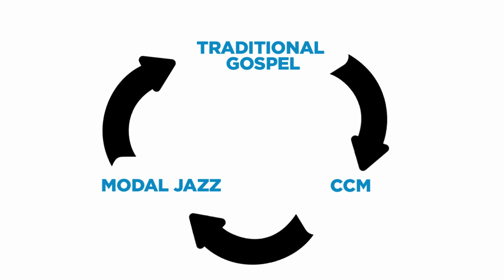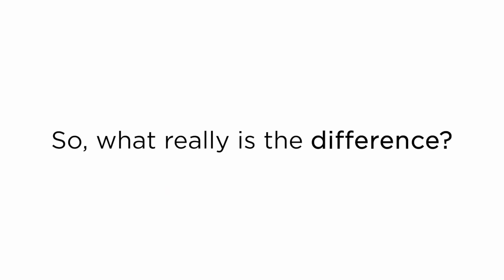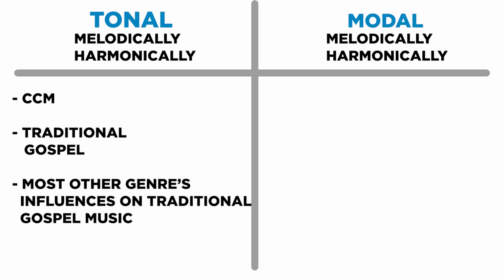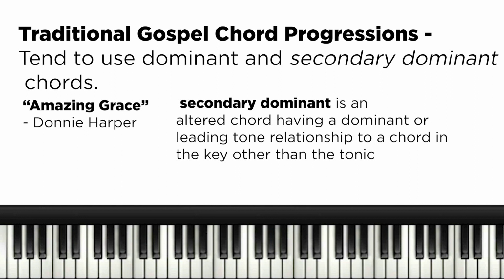What are the 3 elements of gospel music? (Why do I teach The Way I Do?)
If you're watching this video then you really need to go download my free guide its called, 'What Do Pro Musicians Know That You Don't?'

Sometimes I'll say things in a video that may seem weird (besides the many mistakes I make) Things like, Don't worry about the key you're playing in."

In this video I'm going to attempt to qualify those non-conventional statements.

What's in this video anyway?
Intro - 0:00
Why knowing a key of a song is useful - 1:05
Jazz theory and it's influence on music - 1:36
What are the differences in genres that effect gospel music? -  2:11
CCM  it's influence (crossover styles) - 2:03
Traditional Gospel Chord Progressions - 7:24
Secondary Dominant Chords - 13:05
Jazz Chord Progressions and a reharmonization- 14:47
What is a mode? - 18:39
What it boils down to - 19:19
Kirk Franklin Use of CCM type chord movements 20:24
Download that Free guide thats you need in your life 22:14

*btw @10:51 Donnie Harper isn't credited for writing "Amazing Grace"  it was John Newton. I actually forgot to change the graphic.